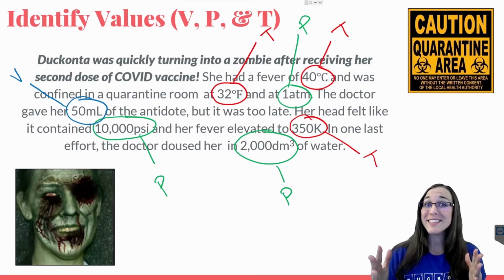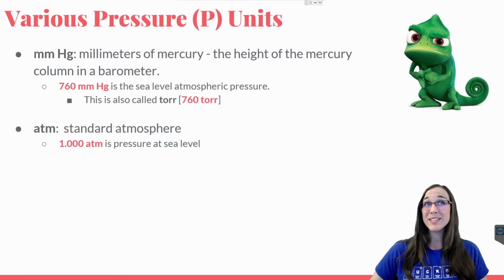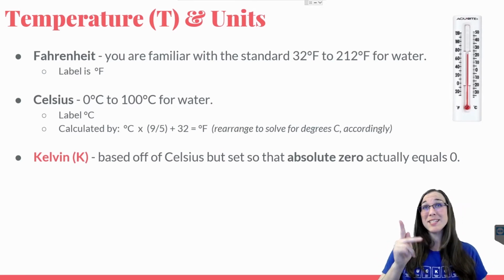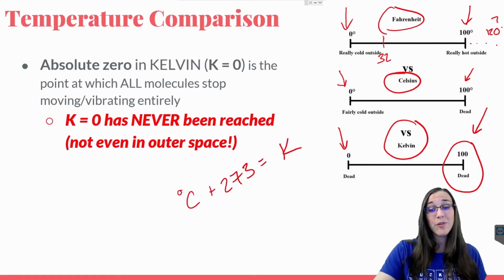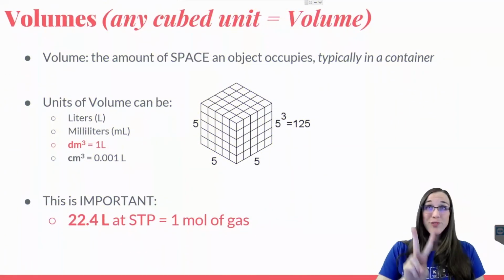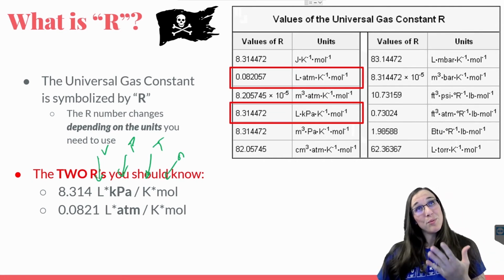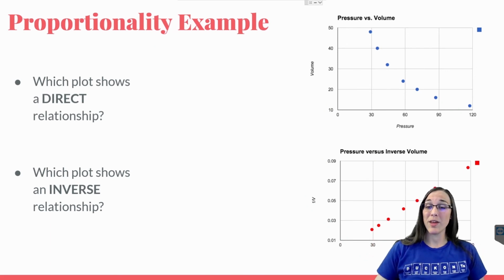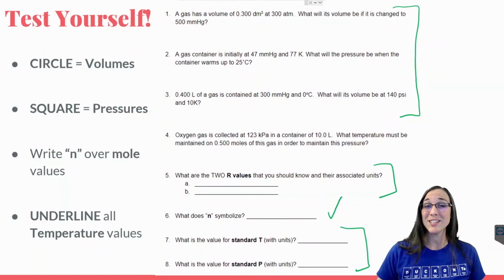Gas Law Terms & Units Explained Simply (73)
The Gas Laws are quite easily understandable---IF you know all of the GAS UNITS! That's why it is crucial to first learn about various types of pressures: atmospheres (atm), Pascals (Pa), kilopascals (kPa), millimeters of mercury (mmHg), Torr, and pounds per square inch (psi). You will also learn about calculating for Kelvin (degrees C + 273 = K), units of volumes (mL, Liters, L, dm^3, etc), n = mol, and the Universal Gas Law Constant of R --- whose value can vary depending on the mathematical calculation you are trying to solve! 8.314 is the R value in pressures of kPa, and 0.0821 is the R value for pressures of atm! This video covers all the basic principles you need to succeed with gas law equations in chemistry!

0:00 Identifying Volumes, Temperatures, and Pressures
1:06 Pressure (P)
1:44 Gas Law Organizer
2:06 Pressure Units
3:56 Temperature (T) and Units
5:50 Kelvin, Fahrenheit, Celsius
7:33 Problem 1 - Convert Temperatures to Kelvin
8:26 Standard Temperature and Pressure (STP)
9:06 Moles (n)
9:26 Volume (V)
10:39 Universal Gas Constant (R) - kPa, atm
12:27 Proportionality
13:42 Proportionality Example
14:25 Test Yourself
15:20 Summary